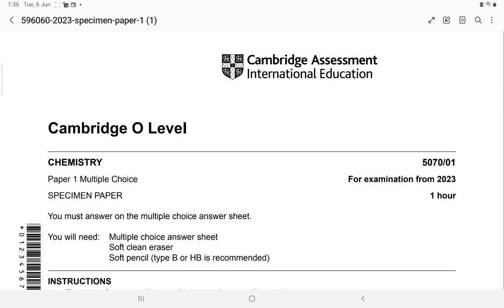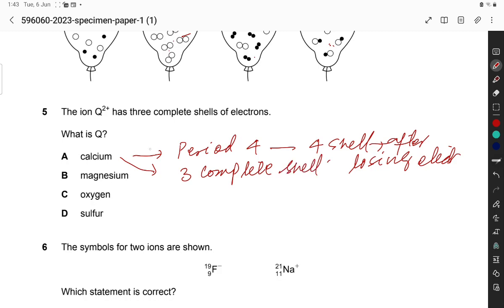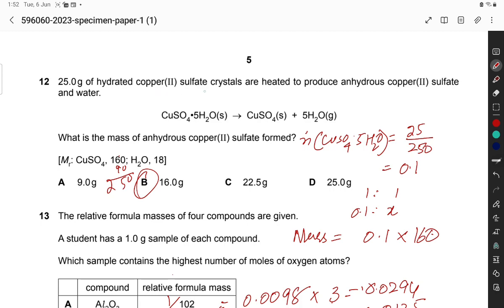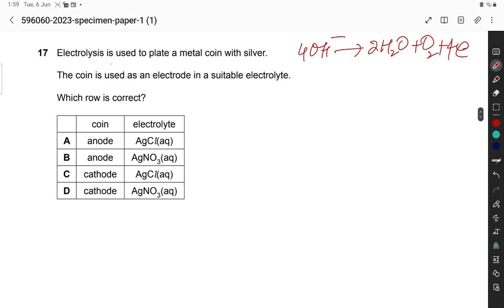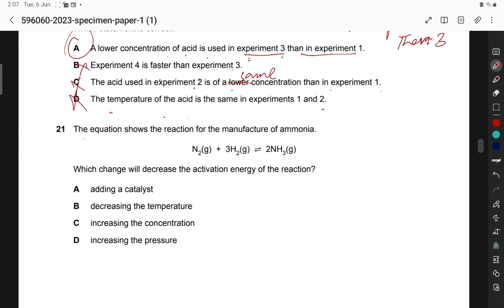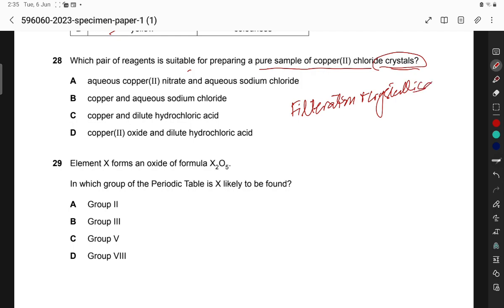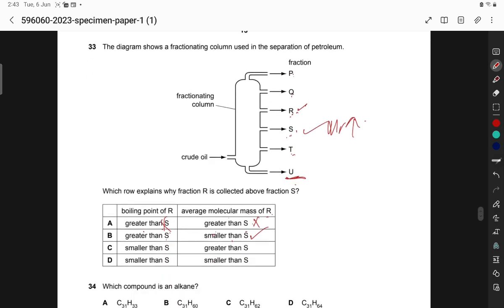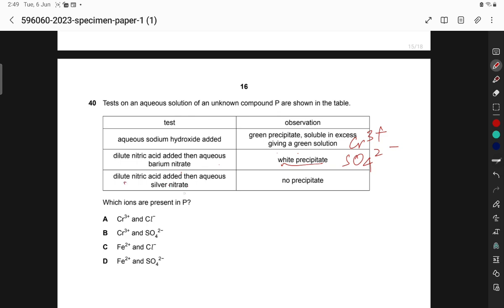5070/ Specimen paper 1/2023